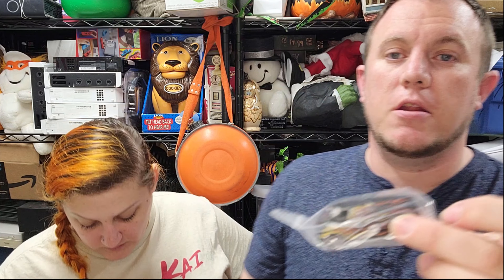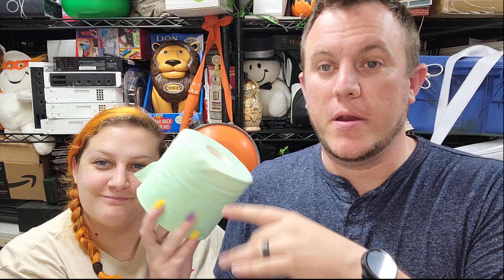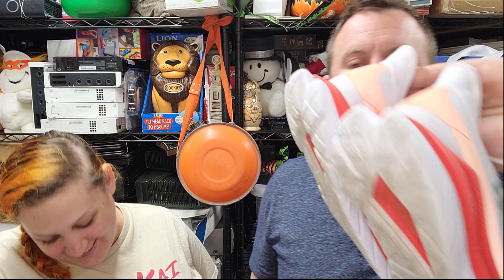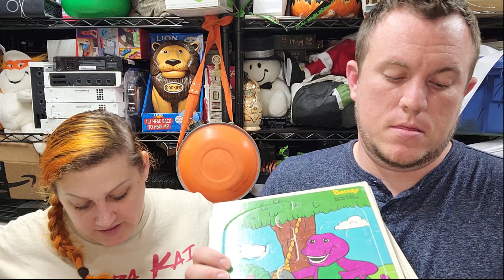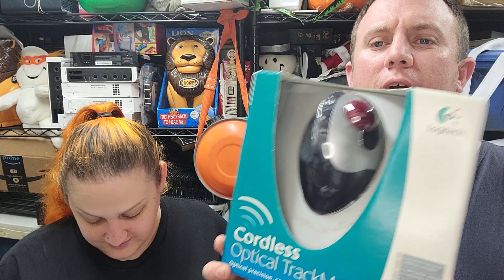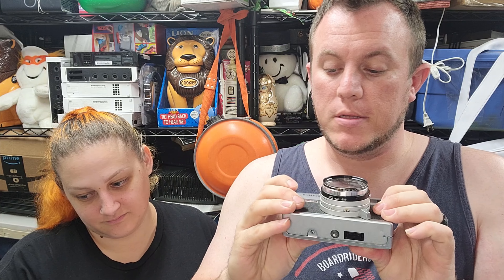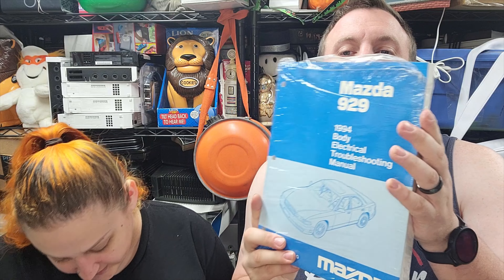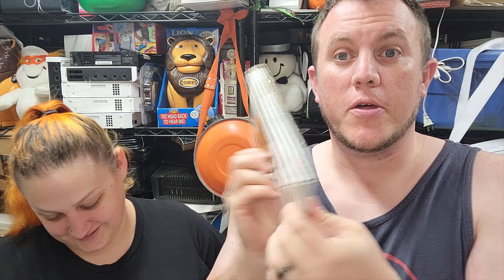Nice Ebay Bolos & Many Other Items That Sold Over 2 Days